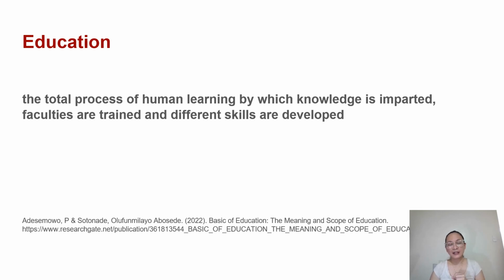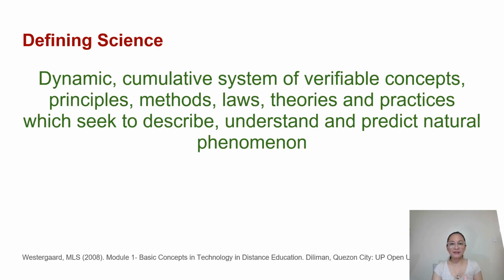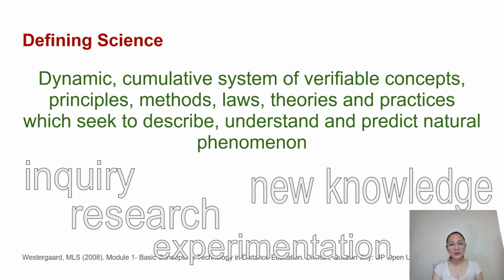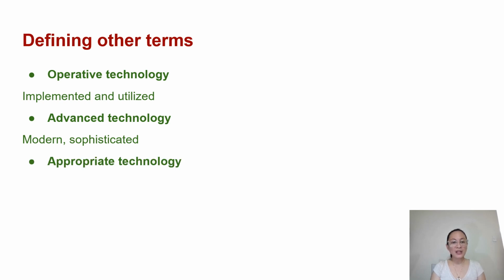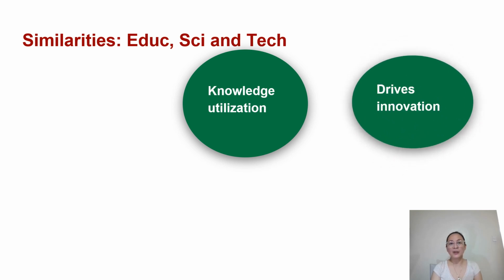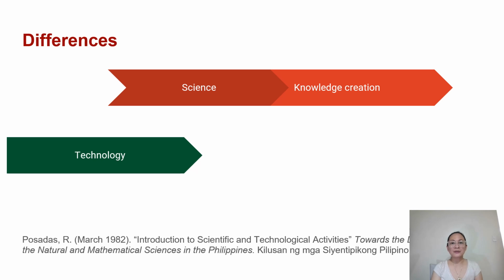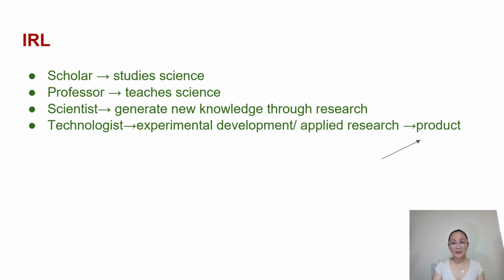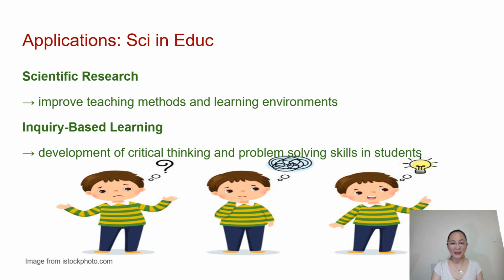EDDE 203 Module 1 Science, Technology and Education